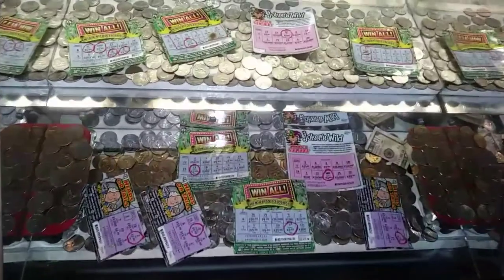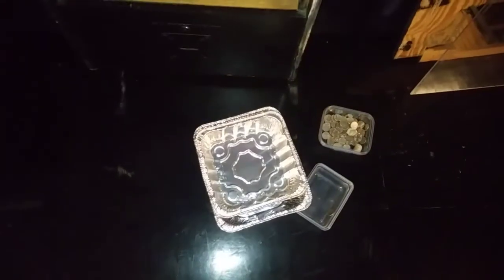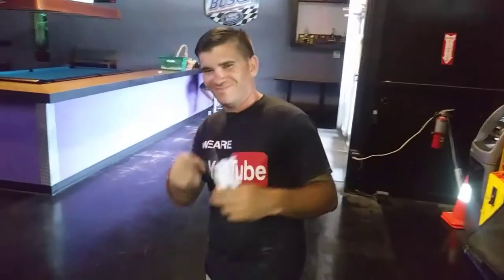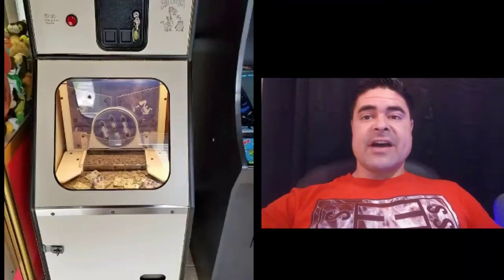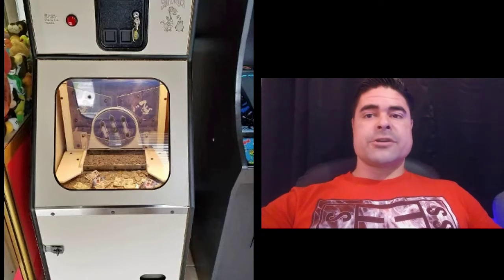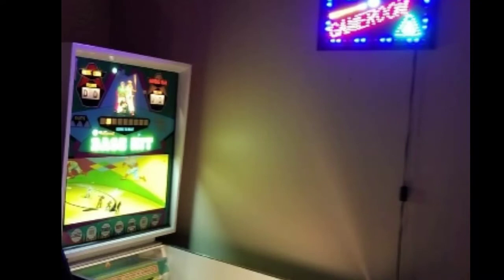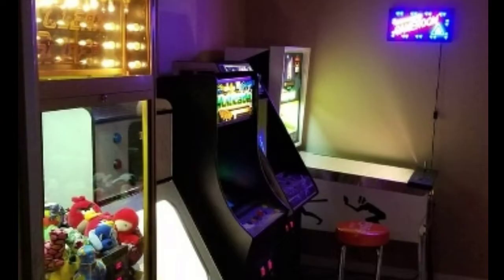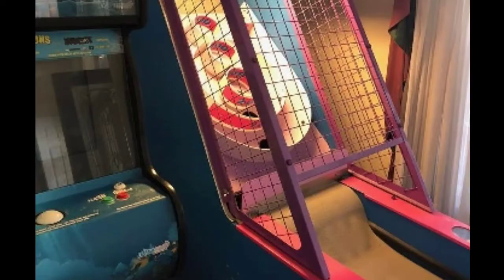Adding ANOTHER COIN PUSHER To My Vending Route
Found another coin pusher and going to pick it up today. Excited about adding these machines into my route. Any questions about the vending business leave me a comment down below and make sure you subscribe to my channel so that you can get notifications every time I upload new videos about the vending business.